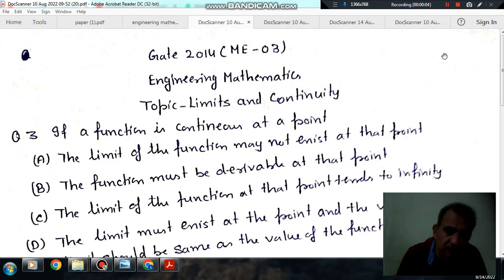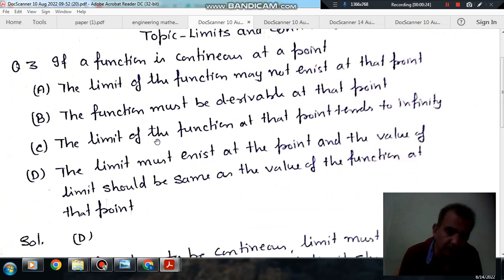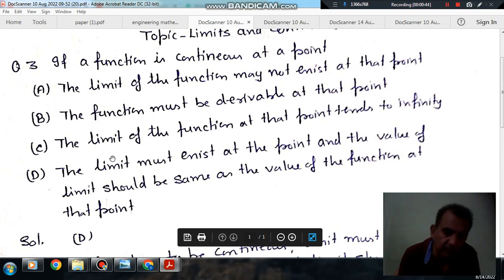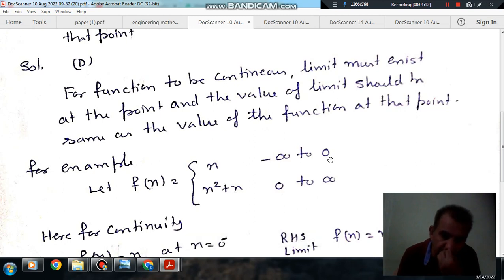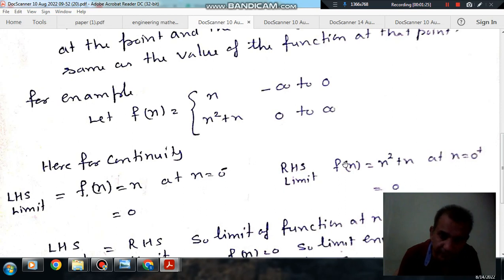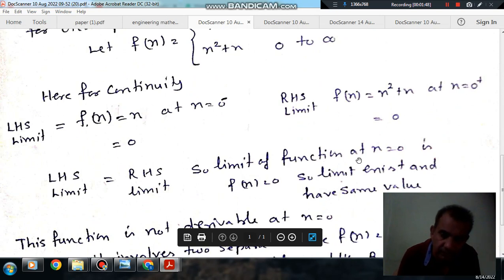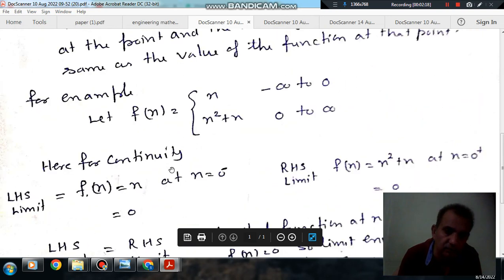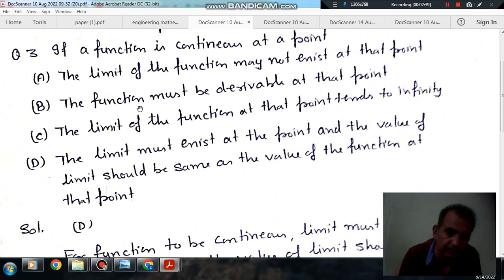limits and continuity (Q3) (Gate 2014 (ME-03) Engineering Mathematics)